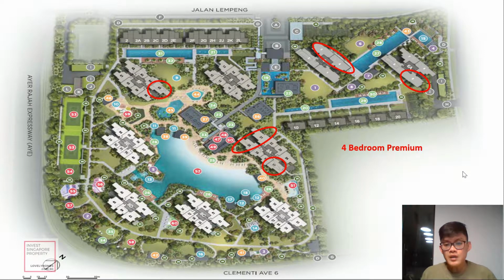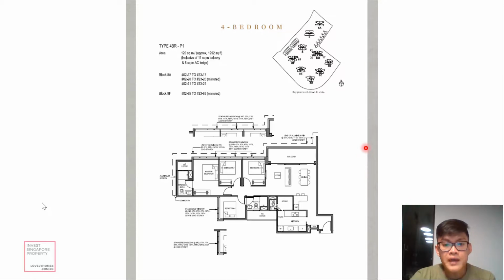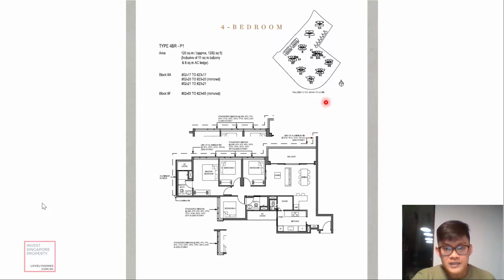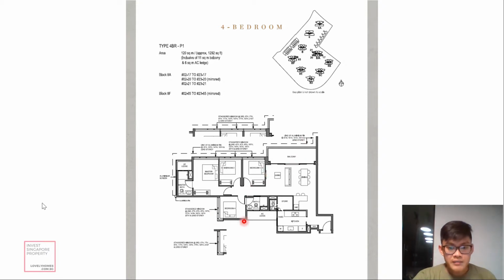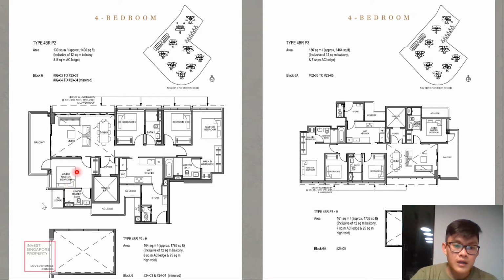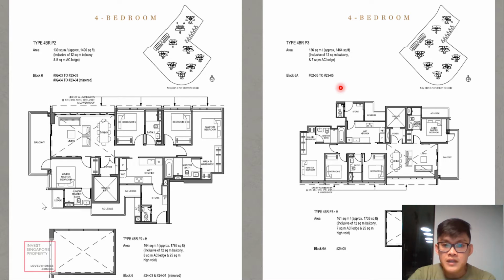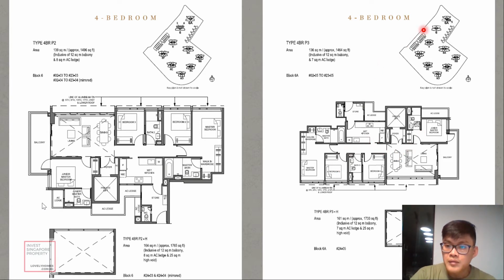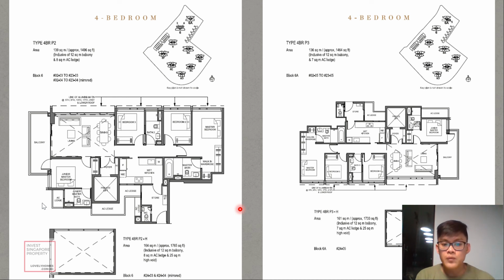Parc Clematis Review, How To Select Best Units - 4 Bedroom Premium